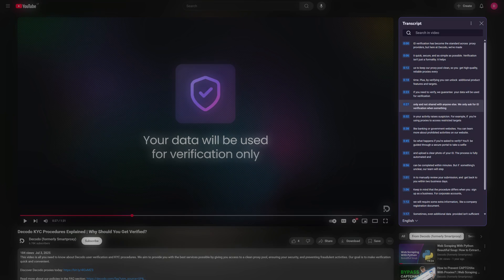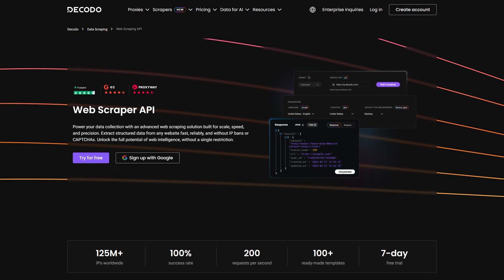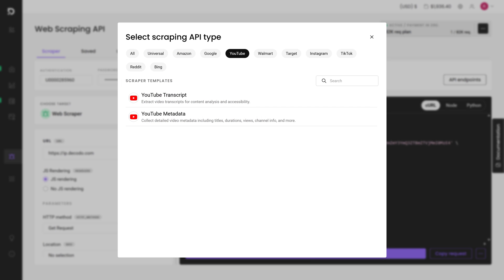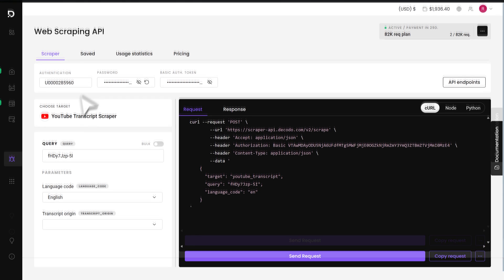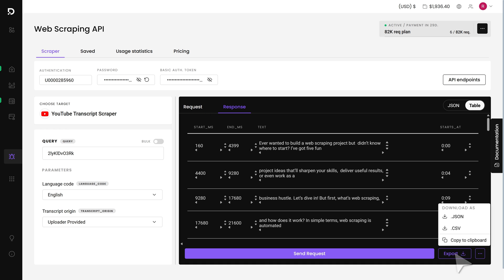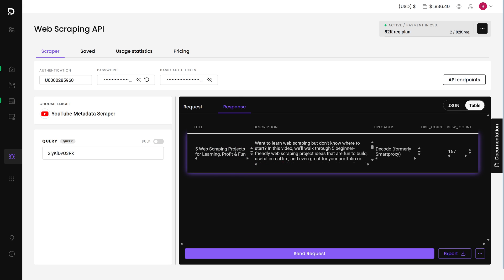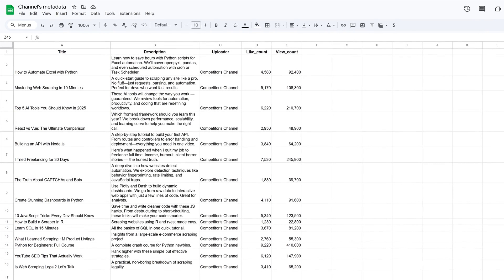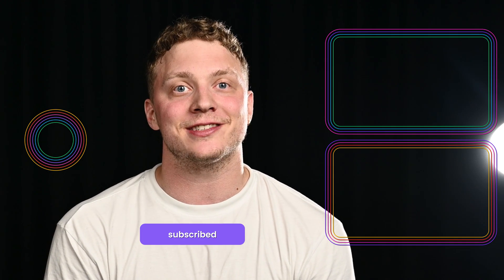How to Scrape YouTube Transcript & Metadata | Web Scraping API Tutorial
Want to scrape YouTube transcripts and video data in seconds? In this tutorial, we’ll walk you through how to scrape YouTube using Decodo Web Scraping API. Whether you’re extracting YouTube data for AI training, content benchmarking, or competitive research, this tool makes it fast and scalable.

You’ll learn how to get YouTube transcripts, download metadata like titles, views, and likes, and use that data for real-world analysis. If you’re building a dataset for machine learning or just want to reverse-engineer what makes content go viral, this video is for you.

🎬 In this video, you’ll learn:
- How to extract YouTube transcripts (auto-generated & uploader-provided)
- How to scrape YouTube metadata like views, likes, titles, and descriptions
- How to analyze top-performing videos in your niche using scraped data

With Decodo, your YouTube scraper setup is handled for you: no writing selectors, no handling CAPTCHA, no proxy headaches. Whether you’re scraping 1 or 1,000 videos, the process is just as easy.

FAQs:

❓Are there any limitations or challenges in scraping YouTube content?
Yes, there are a few. YouTube has rate limits that control how often you can access data. Data availability can also change depending on YouTube’s rules and updates. Since the YouTube page structure can change without warning, it’s important to keep the tool working with regular scraper updates and testing.

❓How can scraped YouTube data be used for market analysis?
Scraped YouTube data provides valuable market insights by revealing consumer preferences, trending topics, and competitor activities. Analyzing video performance, such as views, likes, and comments, helps businesses understand engagement metrics and tailor their marketing strategies accordingly.

❓How can scraped data be integrated with CRM, analytics platforms, or other business tools?
The YouTube data that you scrape can be integrated with CRM systems, analytics platforms, and other business tools to streamline workflow automation and make better data-driven decisions. This integration gives you real-time updates, improves customer segmentation, and helps you plan content strategically based on live video trends.

Need some direct support?
🔹 24/7 live customer support: direct.lc.chat/12092754